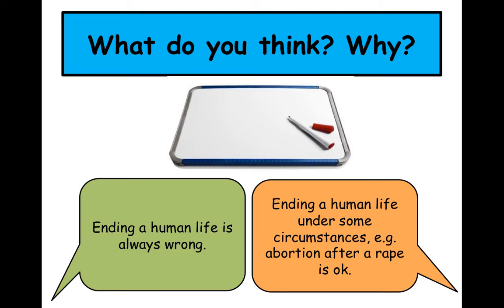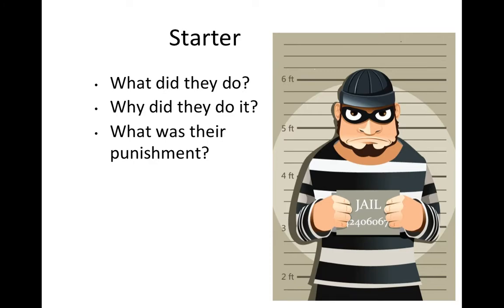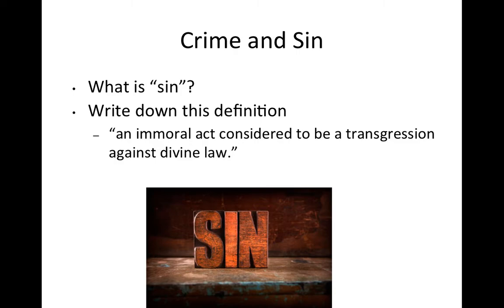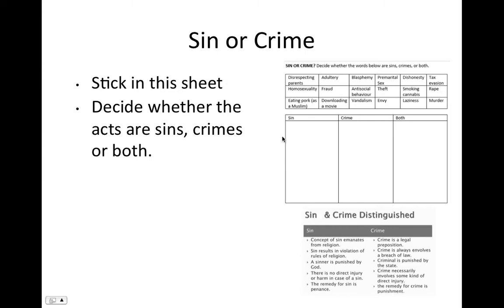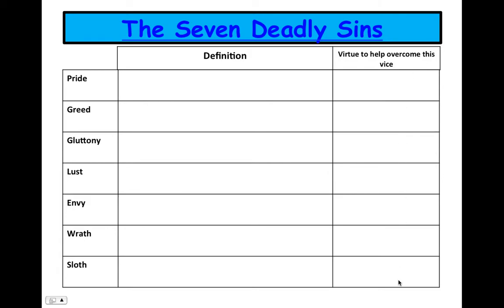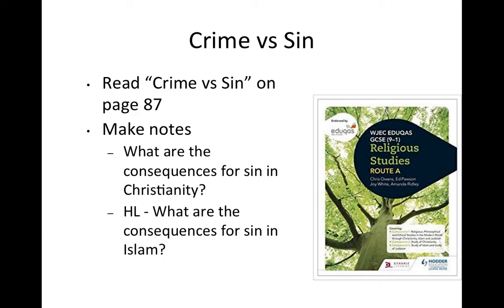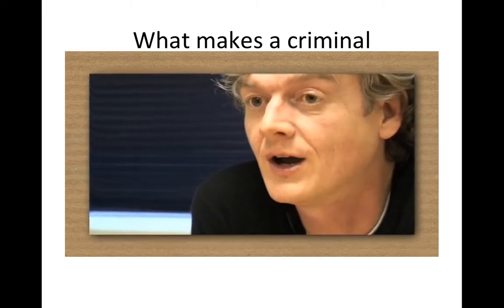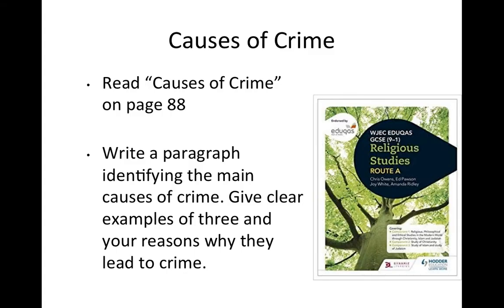HL Lesson 2 10C:RS1